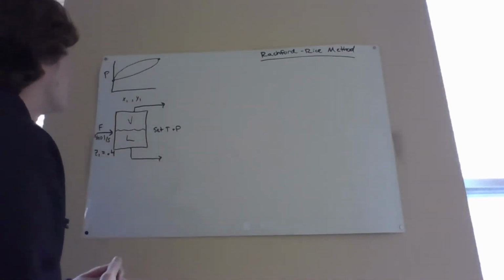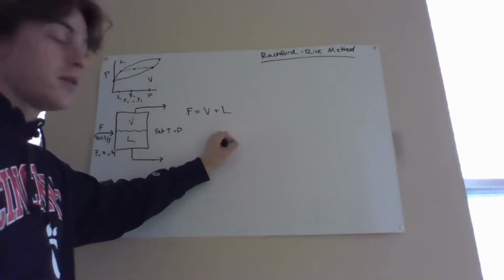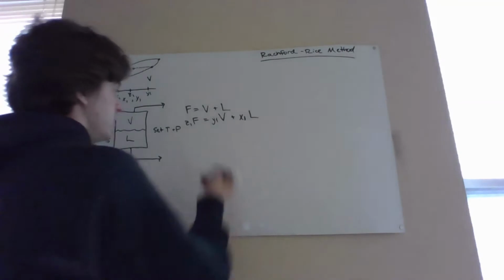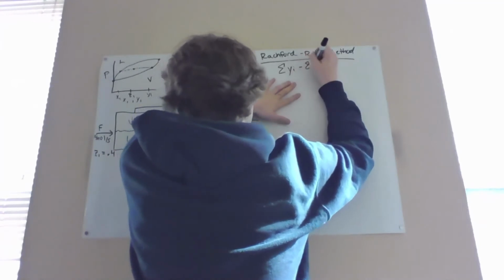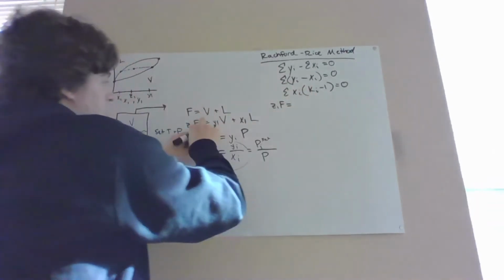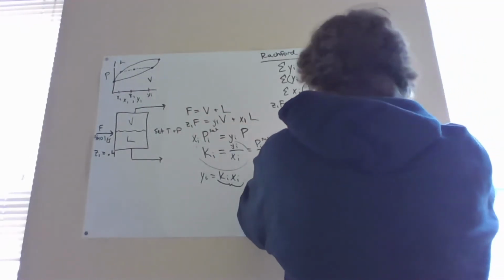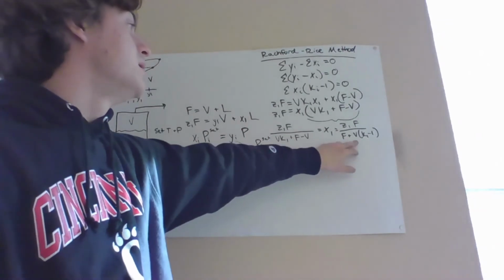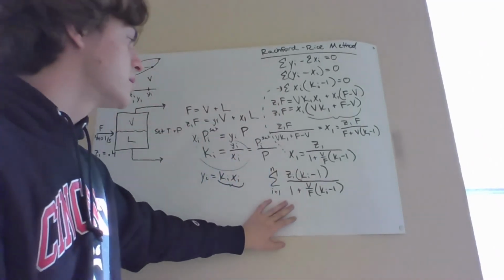MEB HW6 P3